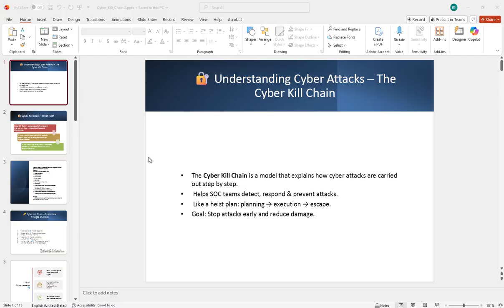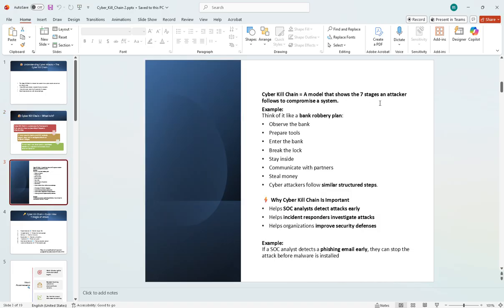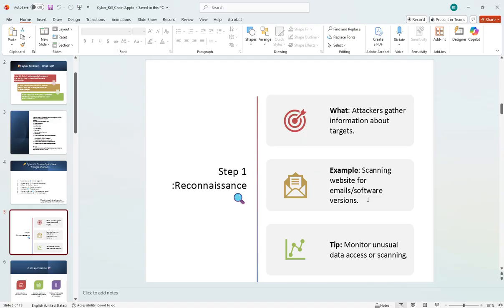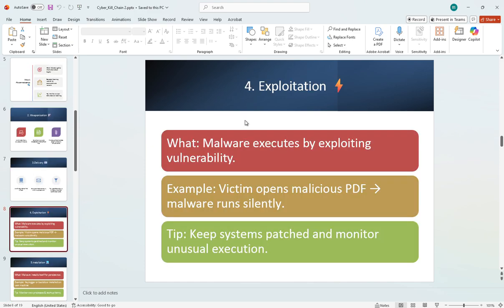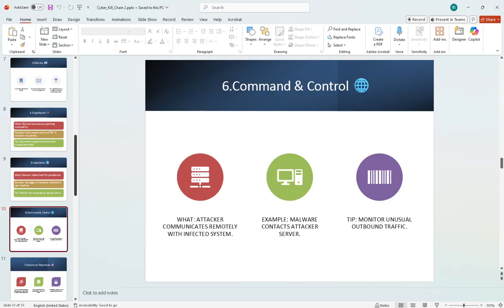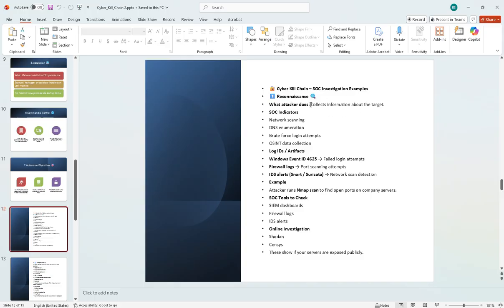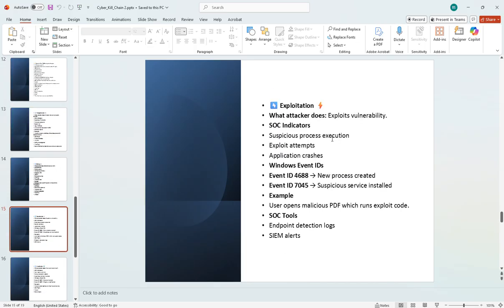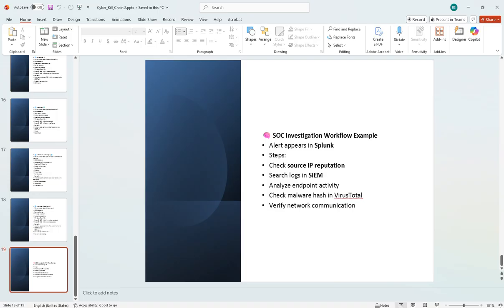2.SOC-Cyber kill Chain